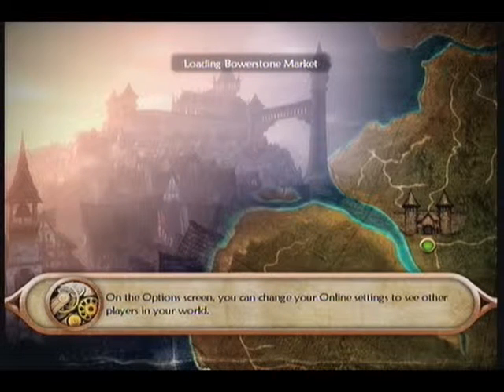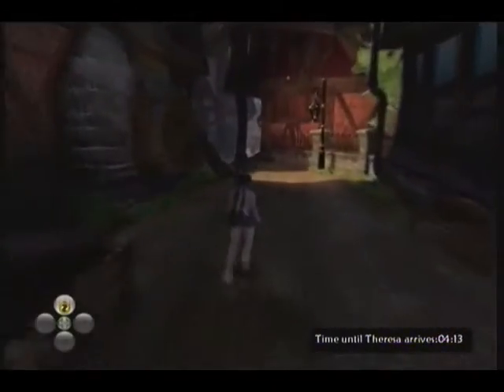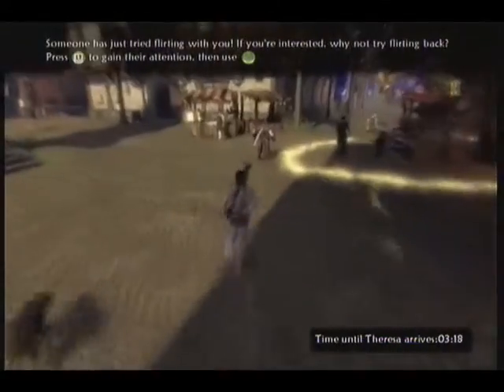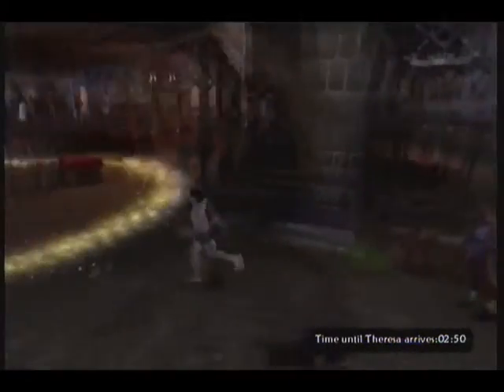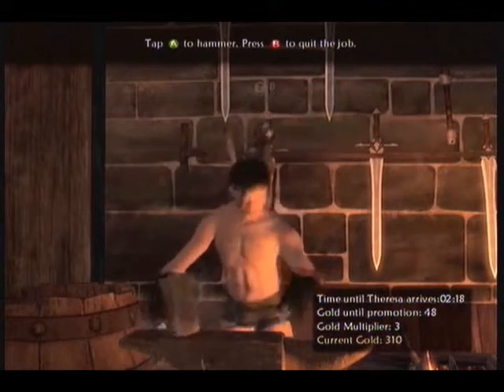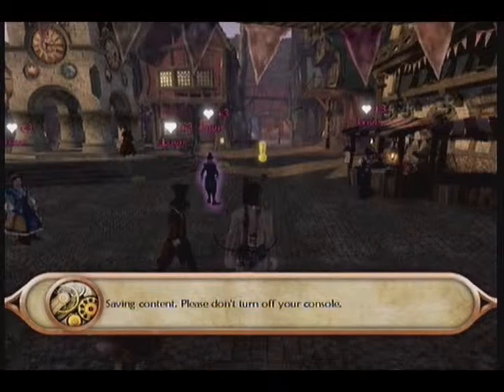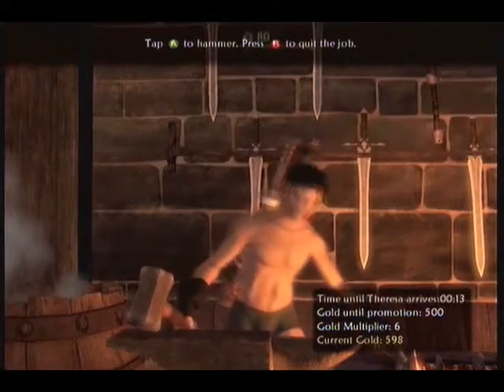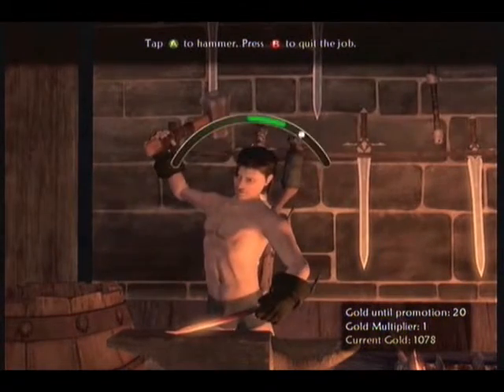Let's Play Fable 2 Part 11